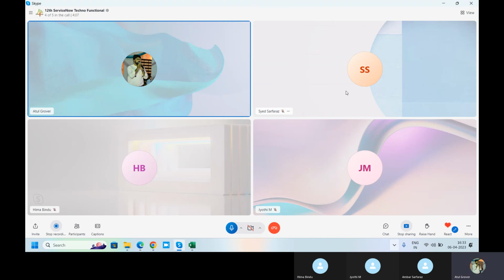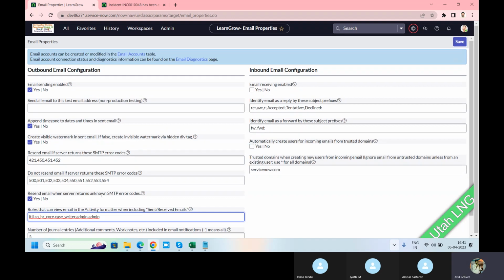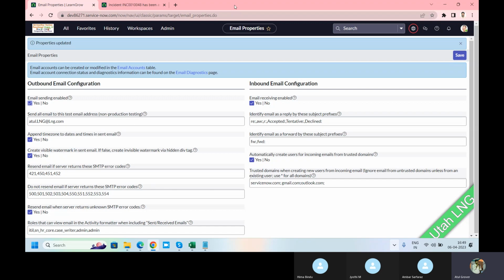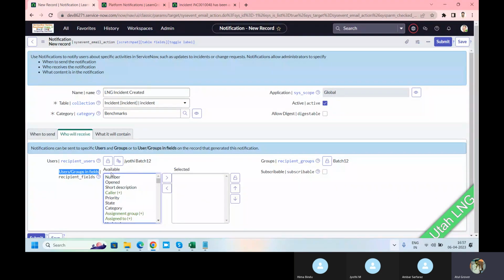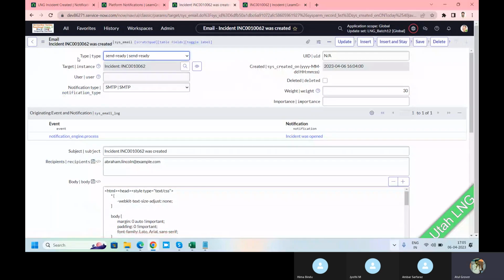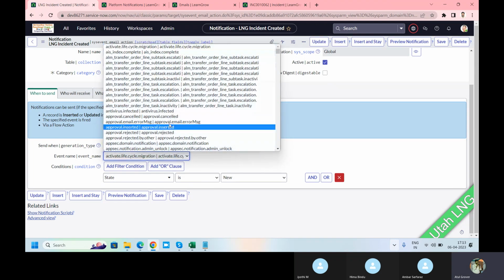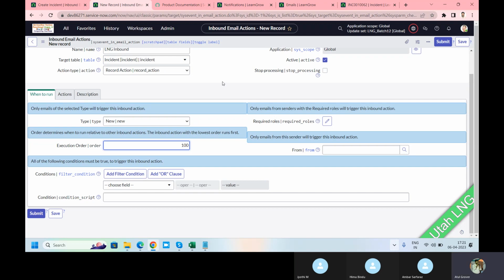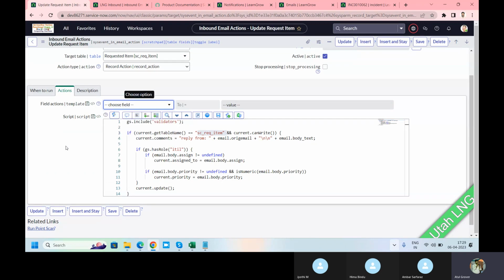Batch 12 | Day 13 | Email Configuration